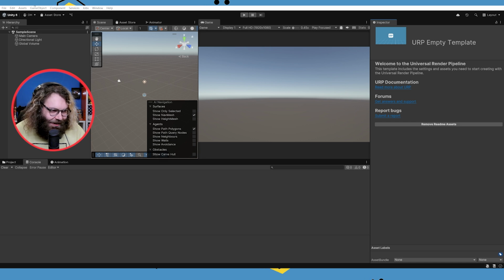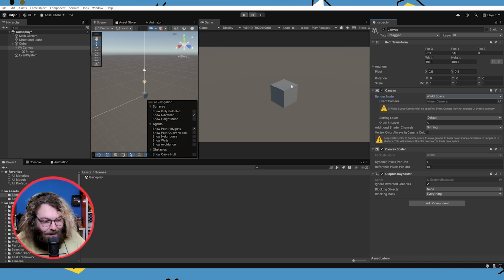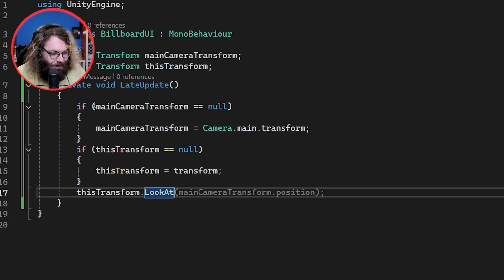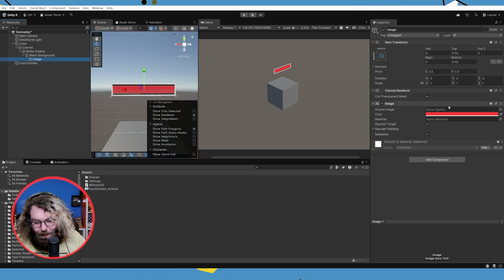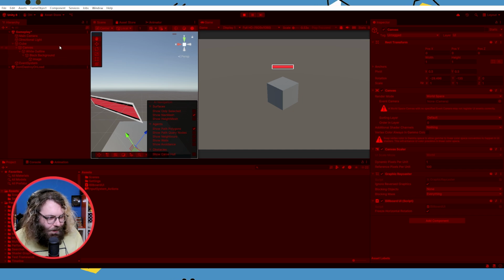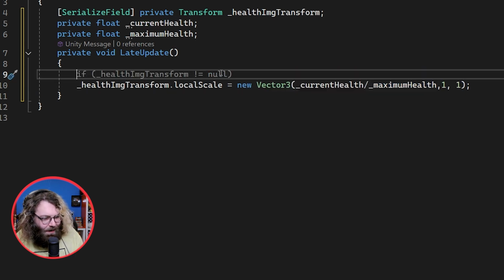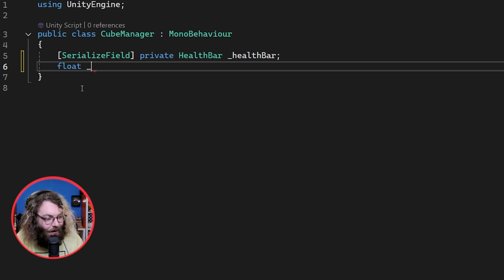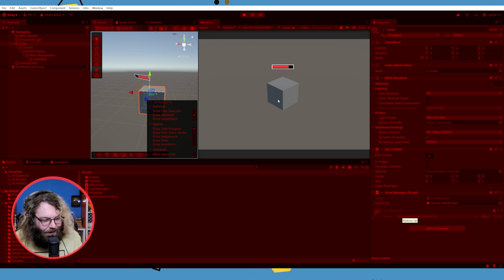How to create awesome HEALTH BARS in Unity! 👀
Learn how to create dynamic health bars that follow your units, player, or enemies around the screen using Unity, C#, and the Unity UI system!

In this step-by-step tutorial, we’ll build a customizable health bar that smoothly updates when taking damage or healing—perfect for RPGs, action games, or any project needing a clean UI!

I’ll break down every component, from UI setup to each line of code, so you’ll understand how it all works—no more guessing why your health bar jitters or doesn’t update!

📌 What you’ll learn:
🔹 Setting up a UI Canvas with Images for health bars
🔹 Writing a C# script to control health values and visual updates
🔹 How to make the health bar follow enemies around the screen
🔹 How to make the health bar face the camera
🔹 Fixing common issues like your health bar jittering when the enemies move

Whether you’re a seasoned developer or just starting out, this tutorial will give you the tools to build polished, functional health bars for any Unity project! 💪

📌 Chapters:
00:00 Intro
00:32 Setting up the scene and adding a canvas to our enemy unit
03:34 Billboarding our UI so the health bar always faces the camera
05:58 Improving the visuals of our health bar
08:34 Having our health bar always face the camera, but straight on so the rotation is frozen
10:21 Coding a health bar in unity 6
13:52 Testing our health bar by adding a script to damage the enemy when clicked
16:06 Testing and bug fixing
17:00 Outro